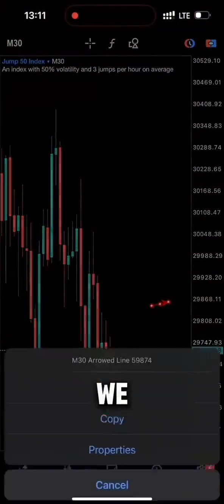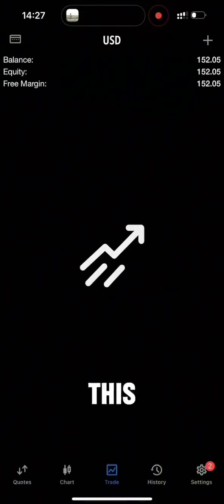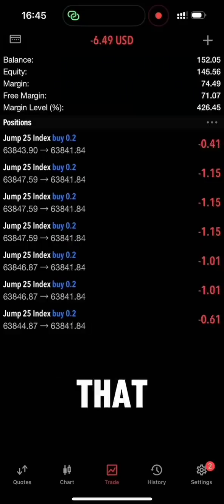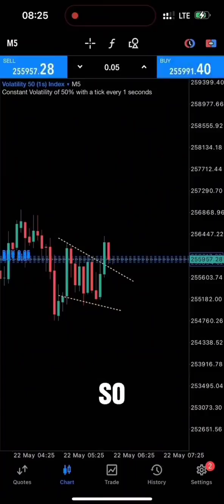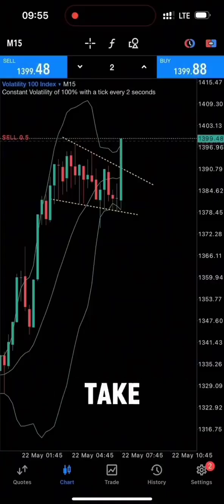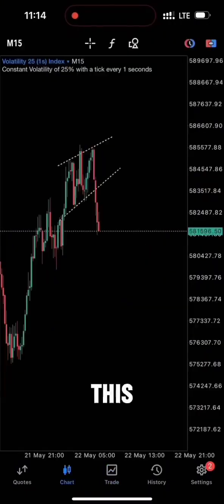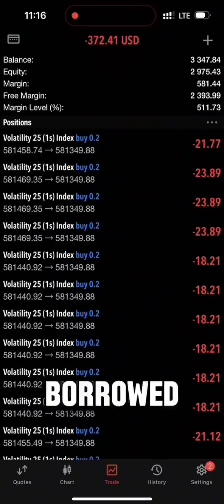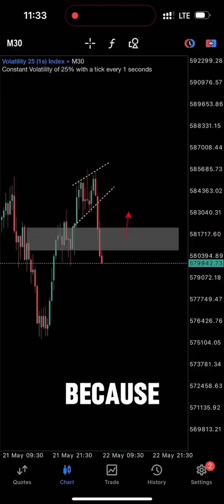Raising $10 UpTo $2000 on my first trade